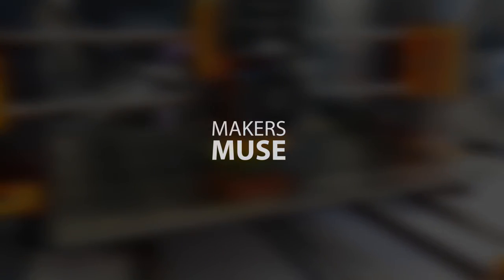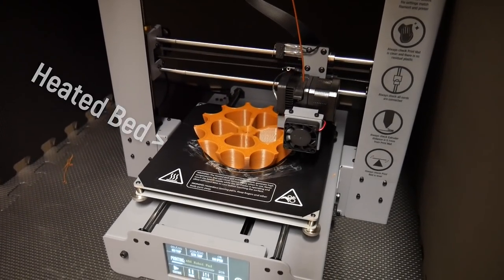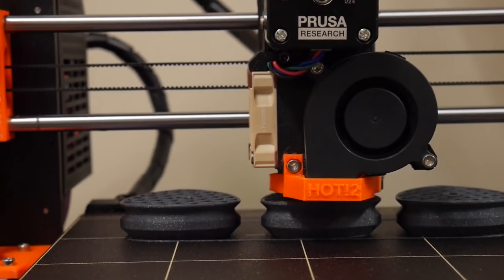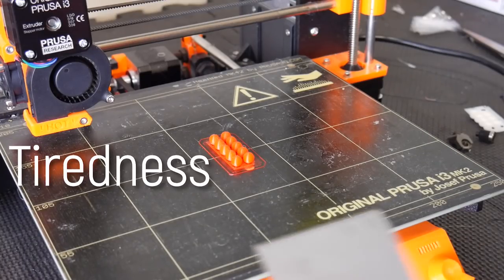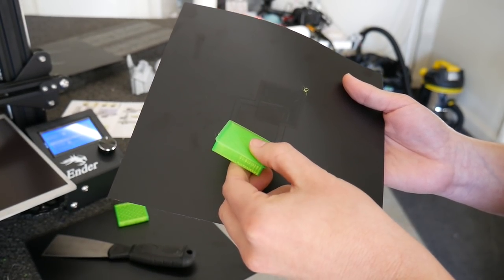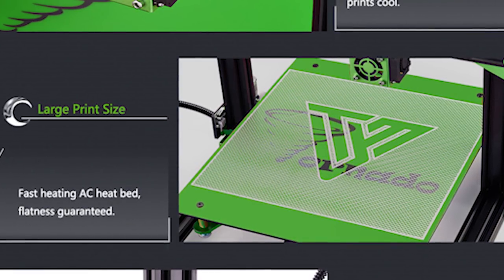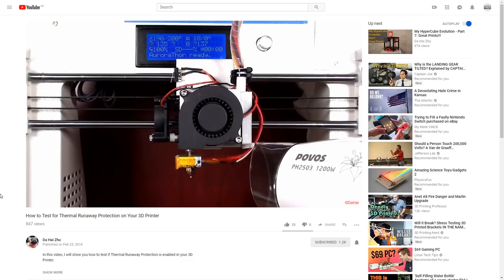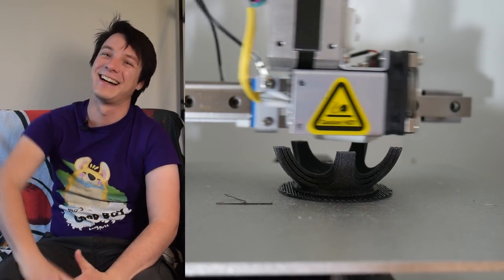Safety Tips for FDM/FFF 3D Printers - 3DP101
3D Printers are amazing tools for creativity, however like many tools, they pose some safety risks you need to be aware of before operating them.

This video is primarily aimed at newcomers to 3D Printing as part of our 3D Printing 101 series here on YouTube.

3D Printing Essentials